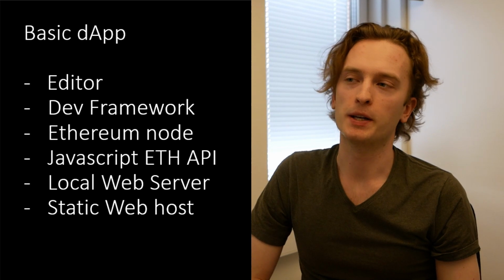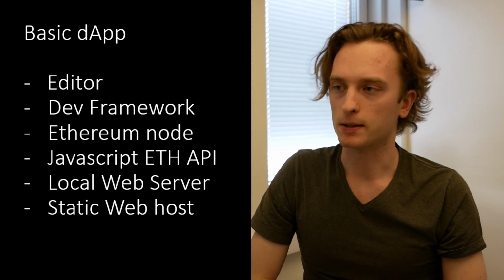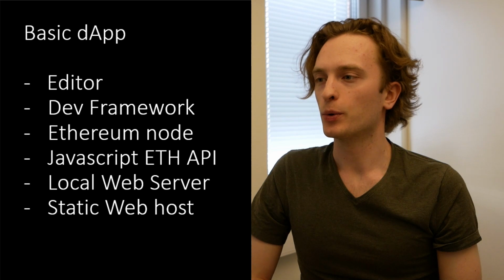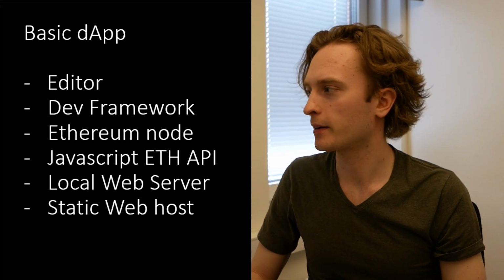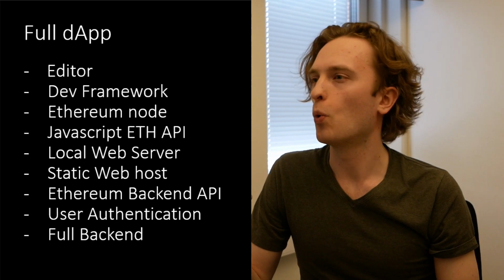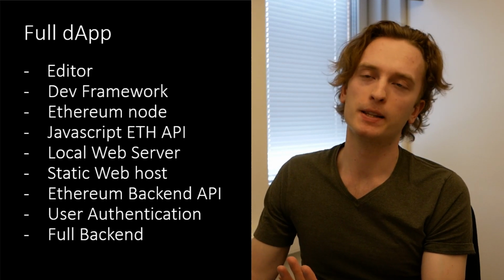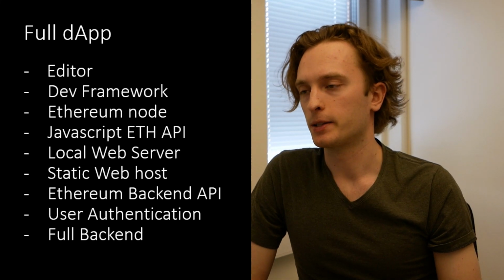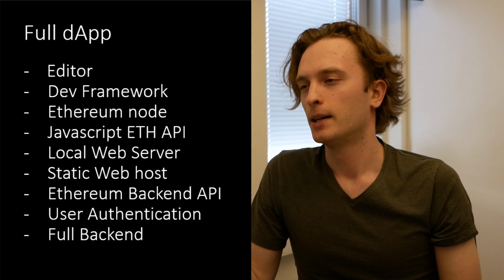[2021] Best Ethereum Developer Tools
In this video Filip will share dev tools every developer should use in 2021.